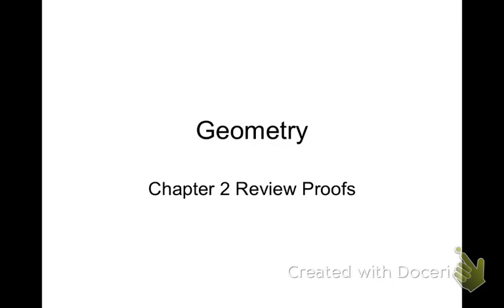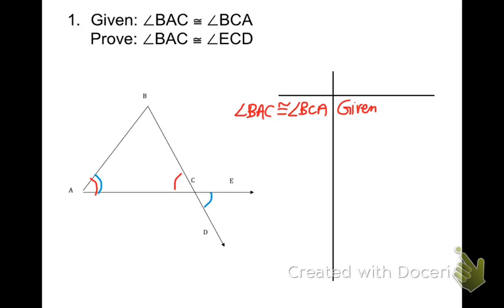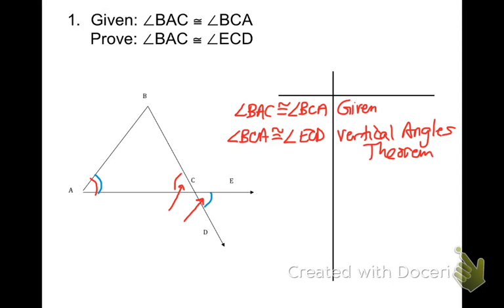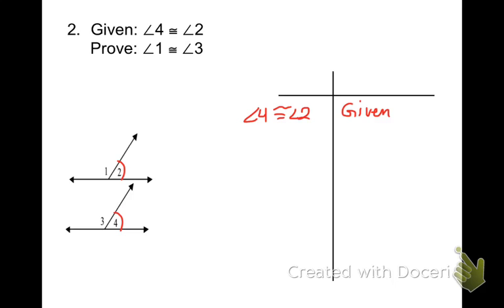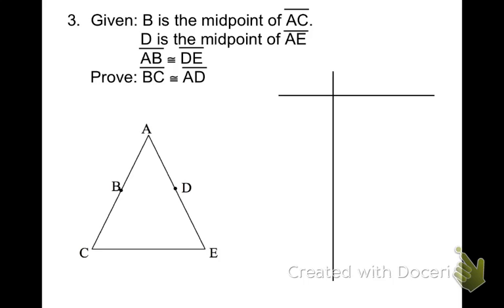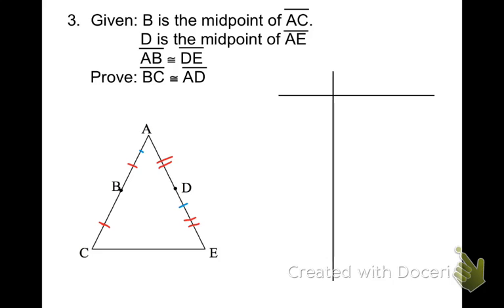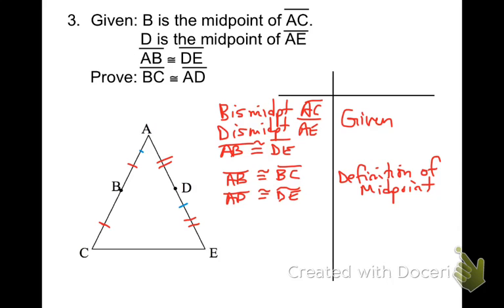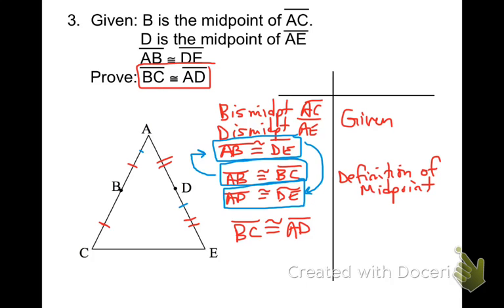Chapter 2 Review Proofs